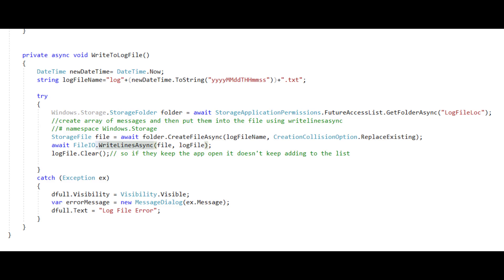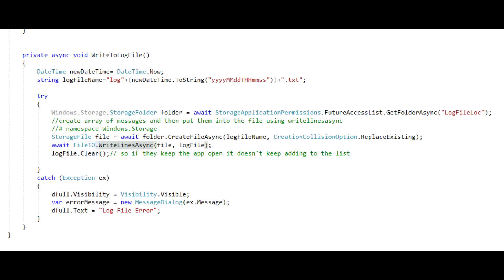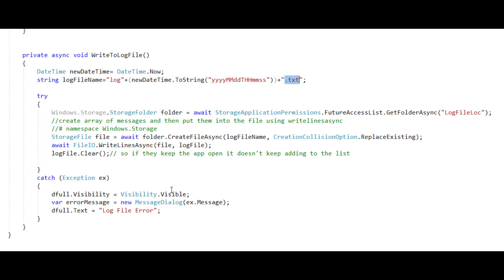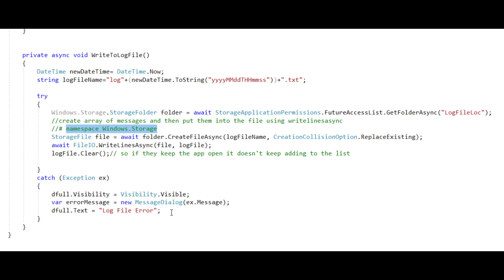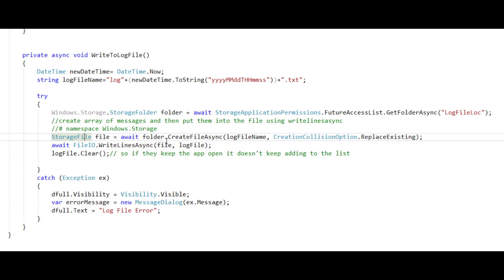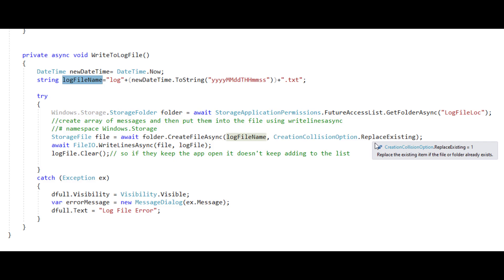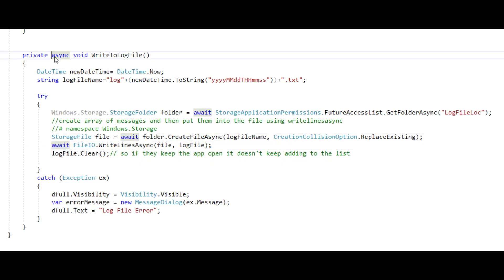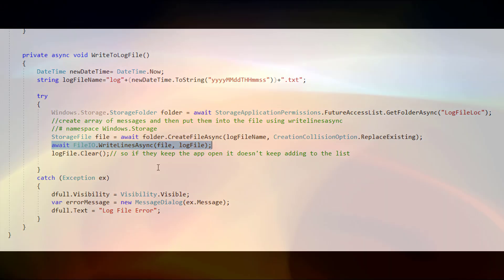Writing to an External (Log) File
C# and UWP: Writing to External Files – Let’s put a bunch of strings into a log file.  This video will show you how to do it using an array.

These videos are prepared to be short and effective.  I will listen.

This helps us out greatly.  If you like to support us in other ways, our app is available for purchase or the Microsoft store (paid) / (free).  We appreciate your support.